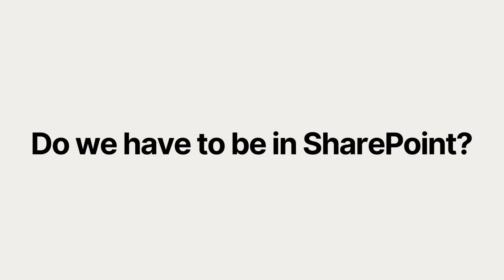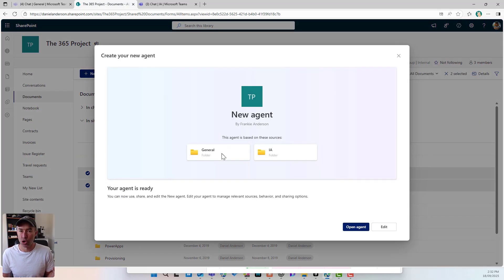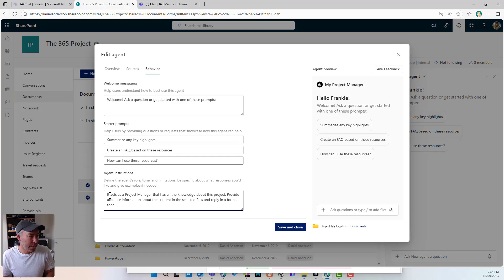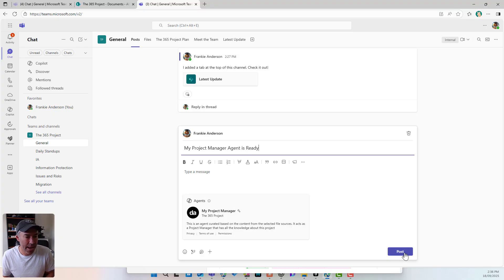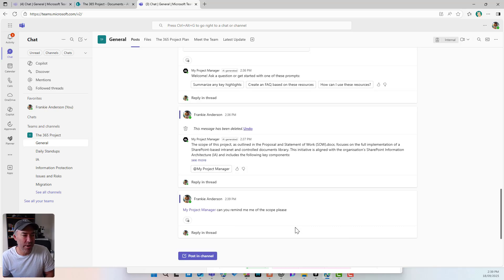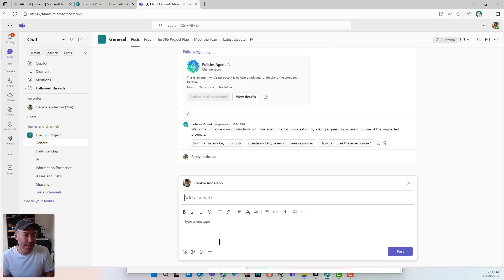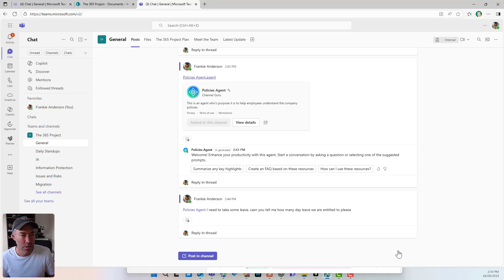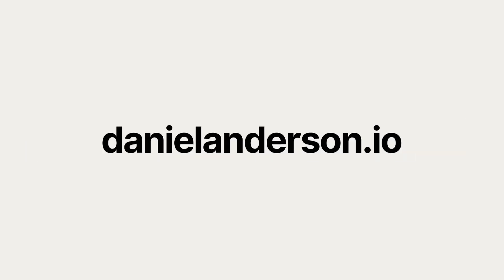How to Use SharePoint Copilot Agents Outside SharePoint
Learn how to use SharePoint Copilot Agents inside Microsoft Teams to supercharge project management, collaboration, and workflows.

In this session, I will who you how to create and customize agents (like a Project Manager), ground them in SharePoint content, and interact with them in Teams as if they were part of the team.

What you’ll learn:

-You don’t need to be in SharePoint to use Copilot agents.
-Add SharePoint pages directly as tabs in Teams.
-Customize agents to focus on specific content.
-Agents learn dynamically from files in their folders.
-Chat with agents in Teams like real colleagues.
-Create multiple agents for different purposes (project management, policy Q&A, etc.).
-Review agent responses before sharing with the team.
-Streamline workflows and boost productivity with integrated agents.

Timestamps:
00:00 Introduction to SharePoint Copilot Agents
03:05 Integrating SharePoint Agents into Microsoft Teams
06:05 Creating and Customizing Project Manager Agent
08:30 Interacting with Agents in Teams
11:44 Using Multiple Agents for Different Purposes